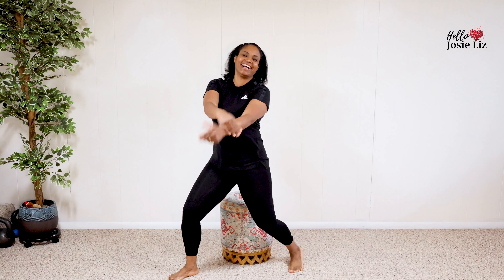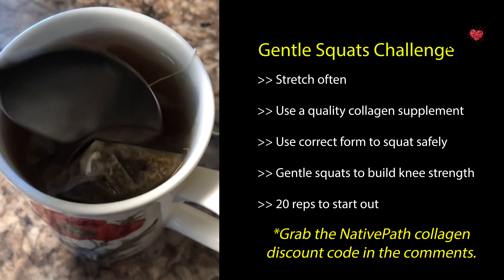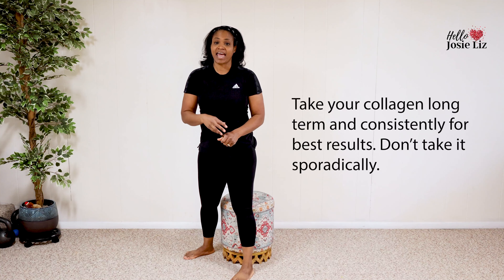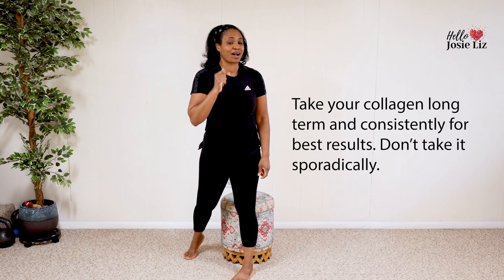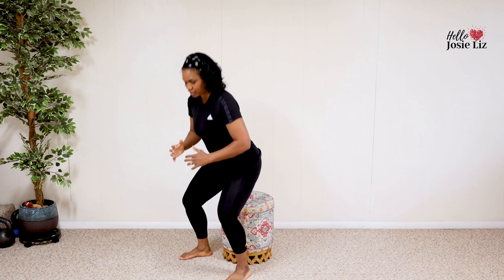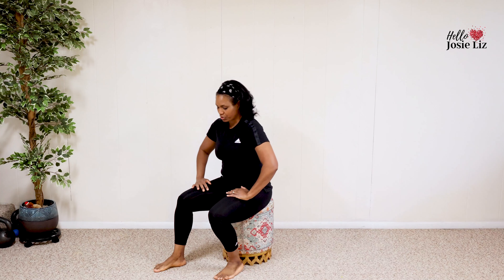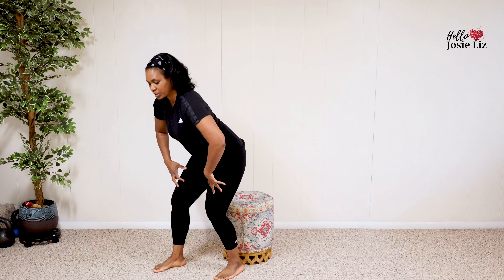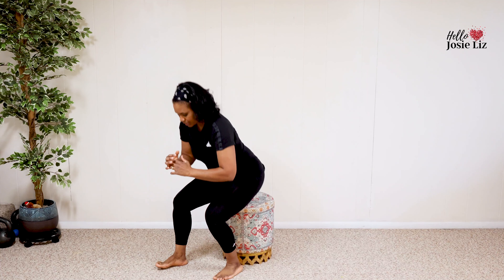Gentle Squats Challenge | Safer & More Knee Friendly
Try it for 7 days to create this good habit that will help tone your lower body and get rid of knee pain.